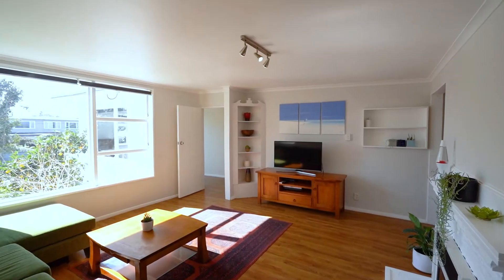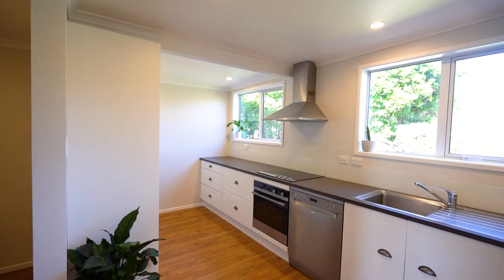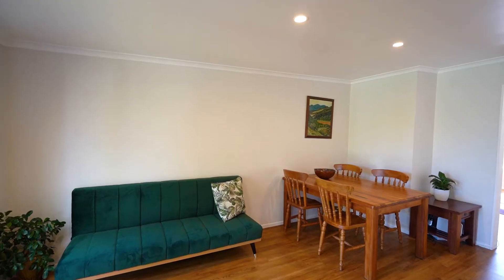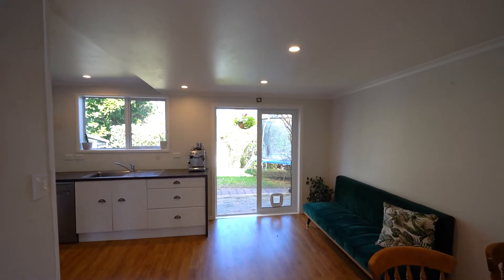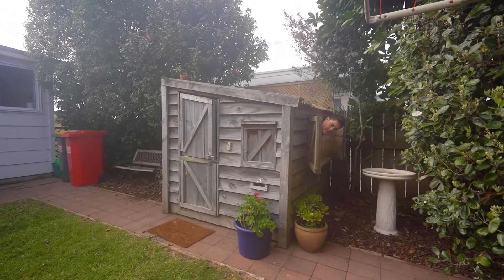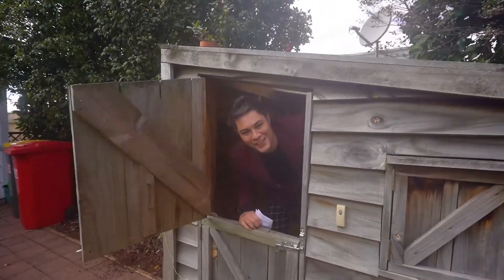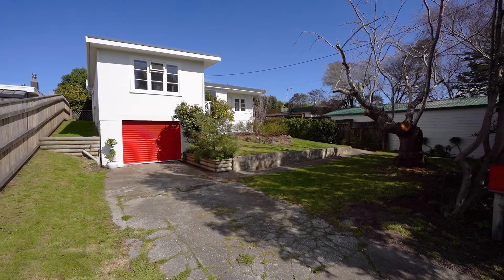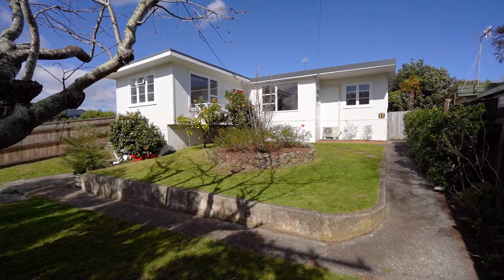Sold on Kapiti | 17 Kaka Rd, Raumati Beach